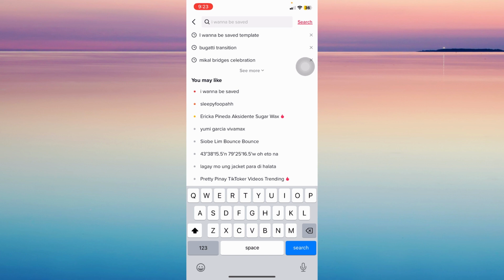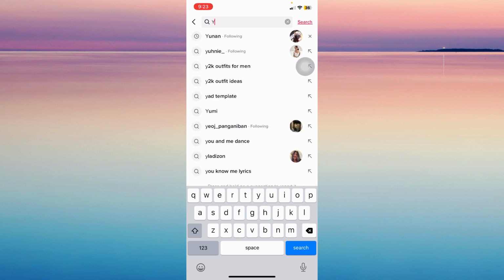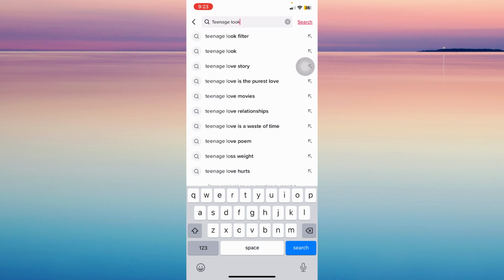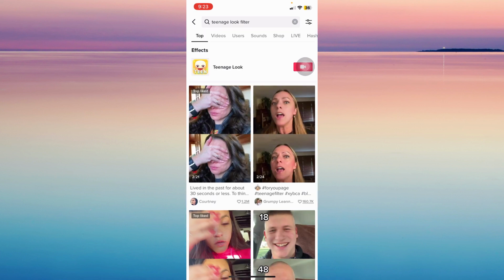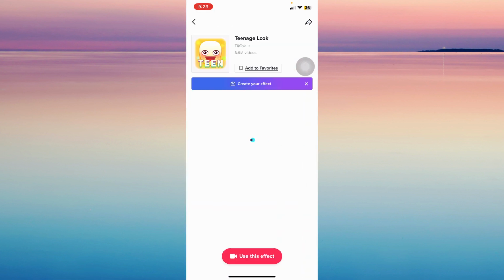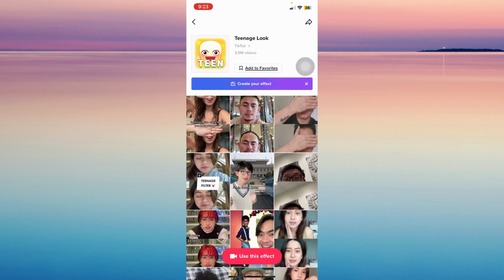How To Turn Yourself Into A Teenager On TikTok | Teenage TikTok Effect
If you want to be able to know how to turn yourself in a teenager on TikTok, then this video will be perfect for you!

Very easy Tutorial. Teenager trend Tiktok Teenage Tiktok effect.